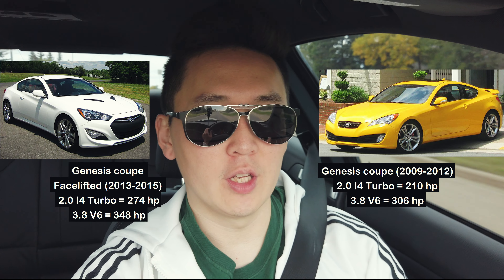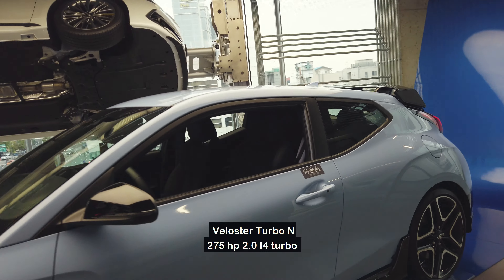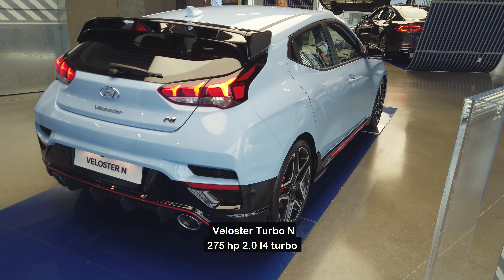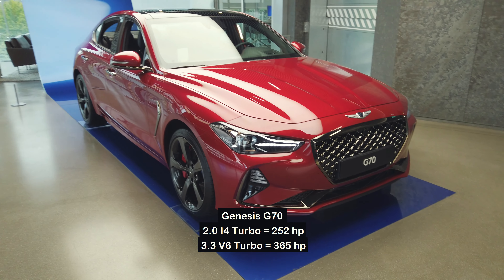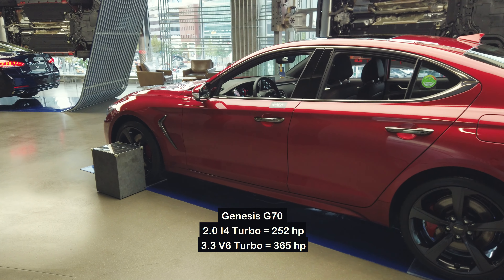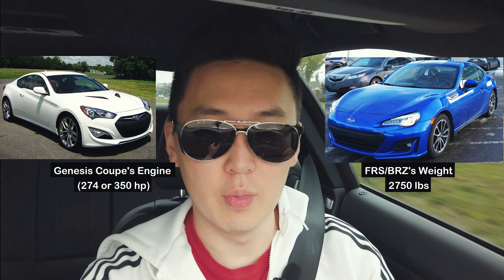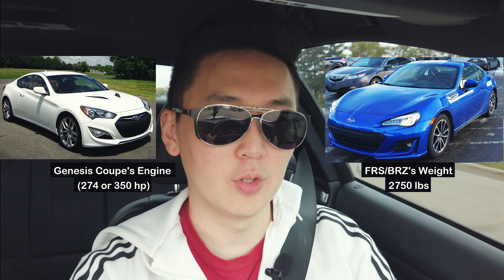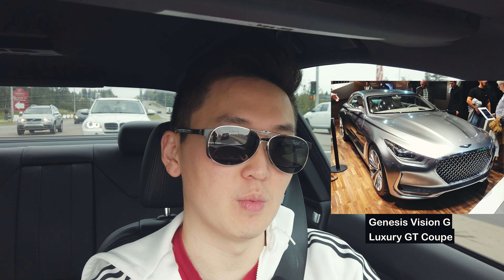Hyundai Performance/Sports car: Why they need to build it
Korean Manufacturer Hyundai has come a long way – they are producing some interesting cars that other companies are shying away from. But they still haven’t made a car that makes car guys drool. This video will cover why they need to, and why they can.

1) Hyundai Accent by Rudolf Stricker
2) 1st generation Genesis Coupe by IFCAR
3) 2nd generation Genesis coupe by IFCAR
4) Honda Fit by TTTNIS
5) Hyundai i20 WRC by Italiansupercarvideo
6) Hyundai HND-9 by CEFICEFI
7) Hyundai Vision-G by Alexander Migl
8) Kia Stinger GT4 by Carbuzz
9) Toyota Supra by Alexander Migl